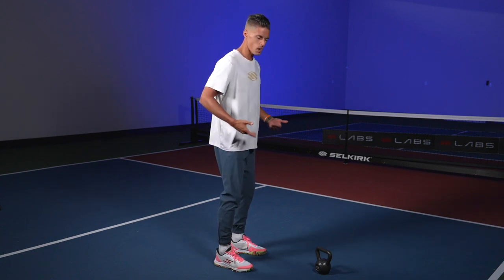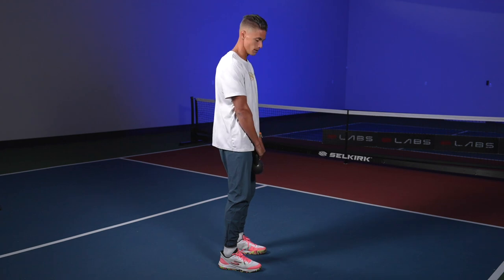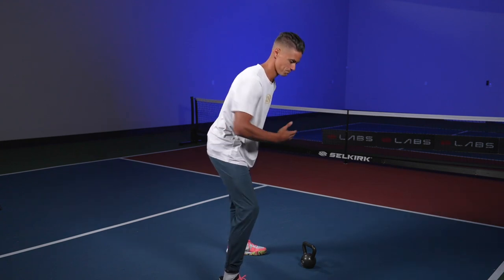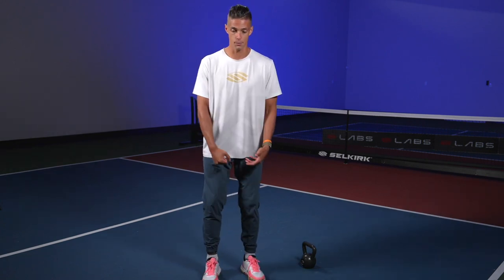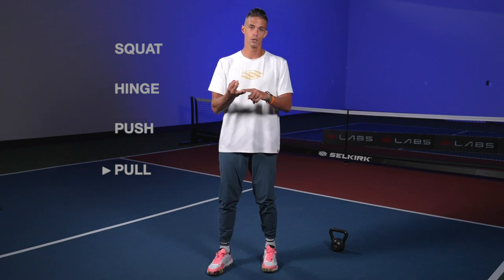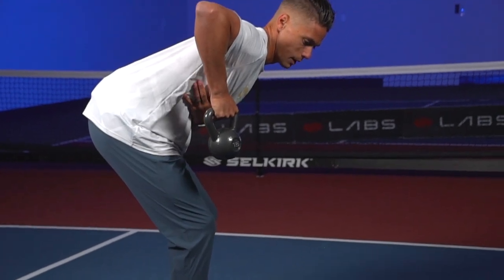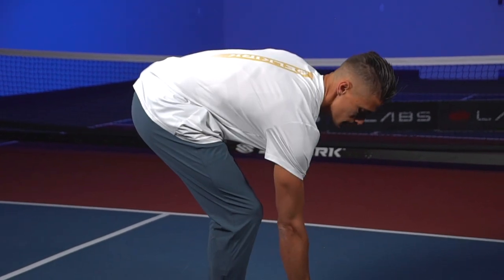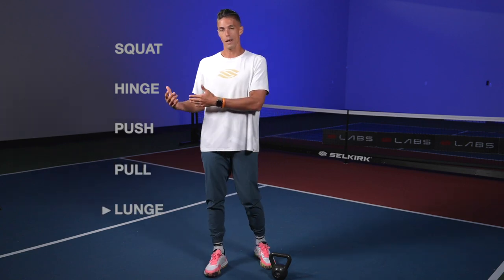Enhanced Movement: A Vital Component to Pickleball Strength Training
Join host Connor Derrickson as he demonstrates the 5 most important movement patterns in pickleball that will help you stay healthy and lethal on the court. Learn why each is important and how to train your body for them.